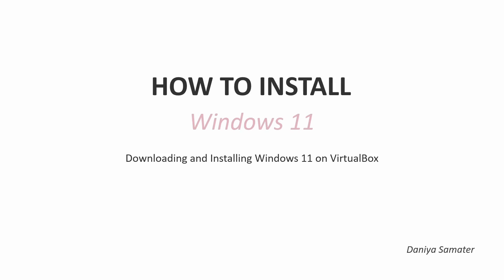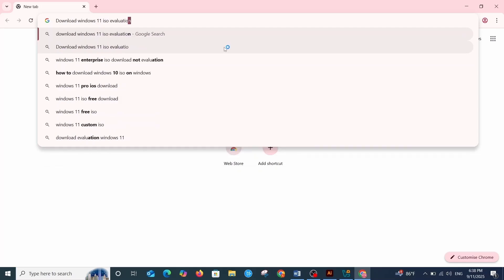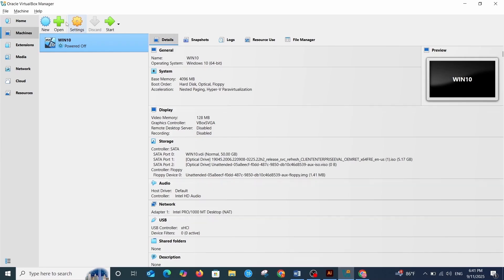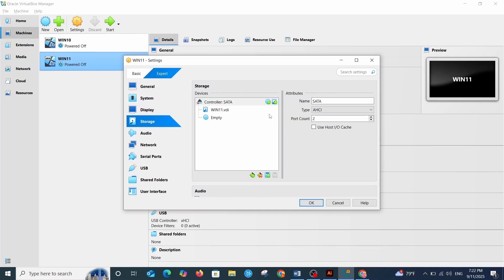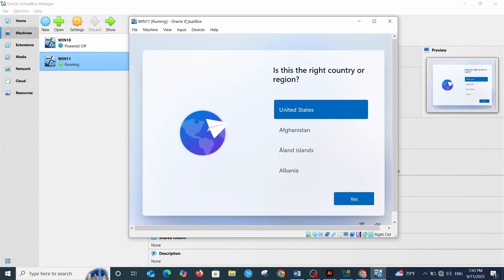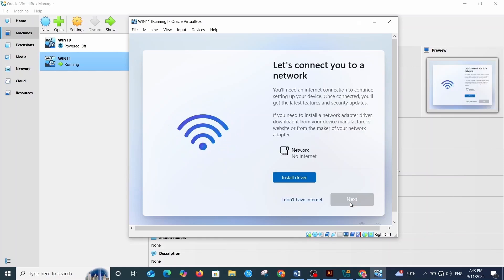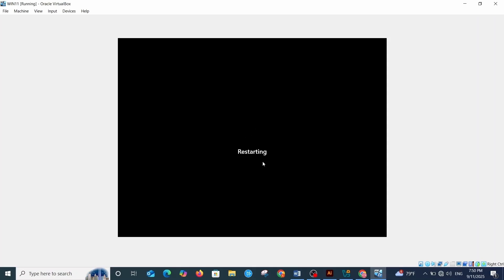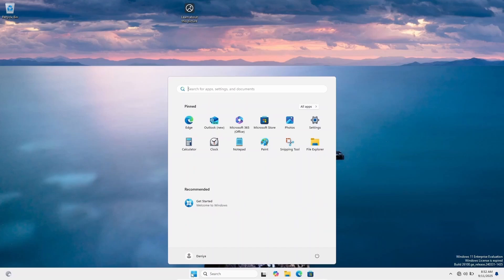How to Install Windows 11 on VirtualBox | Step by Step Tutorial (2025)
In this video, I’ll show you how to install Windows 11 on Virtual Machine VirtualBox step by step. 🖥️
Windows 11 comes with a modern design, new features, and enhanced security — and with VirtualBox, you can test it safely inside your existing Windows 10 setup without affecting your main system.

🔹 What you’ll learn in this video:

How to download the Windows 11 ISO image

Creating and setting up a Virtual Machine in VirtualBox

Installing Windows 11 step by step

Basic setup and first boot tips

💡 Running Windows 11 in VirtualBox is a safe and easy way to explore Microsoft’s latest operating system before fully upgrading.